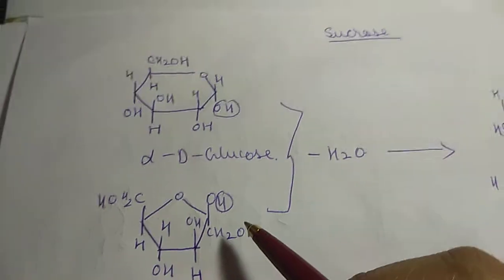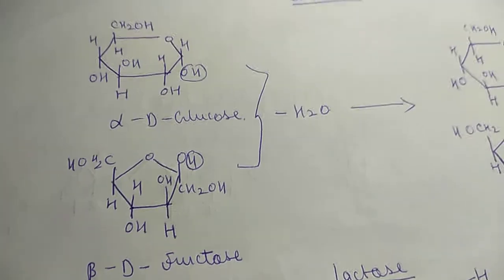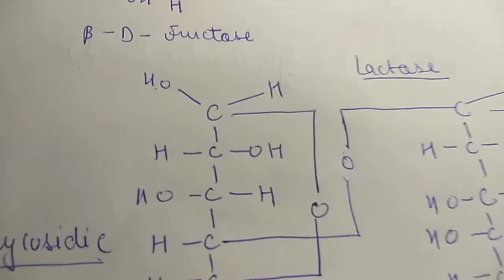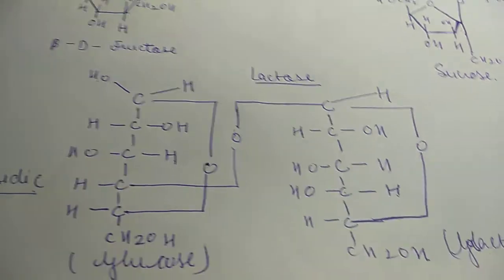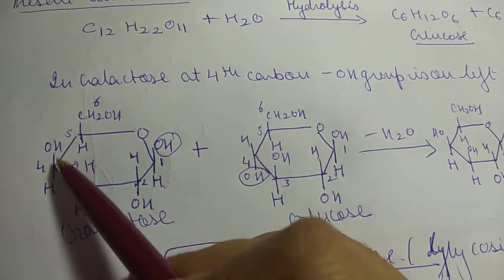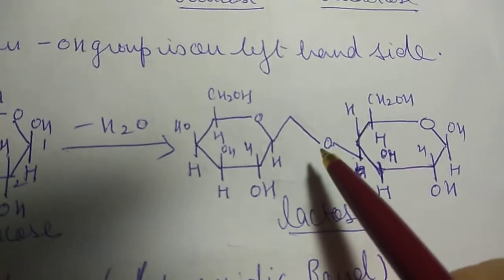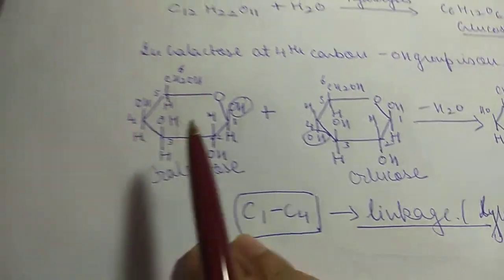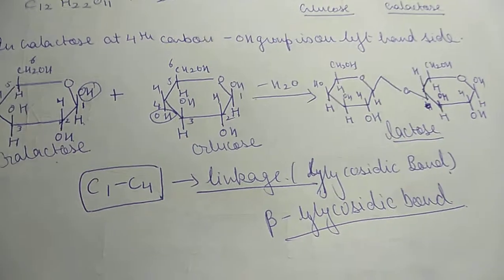Lactose :B.Sc.2nd year